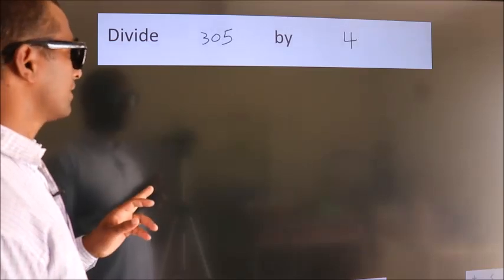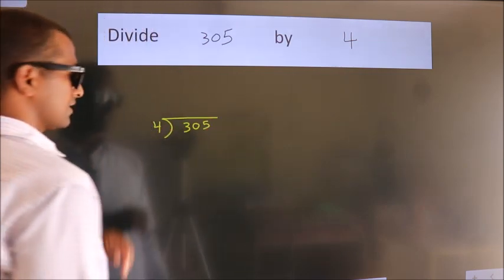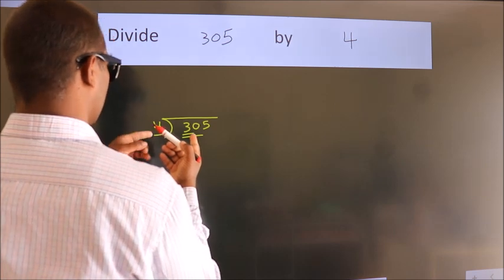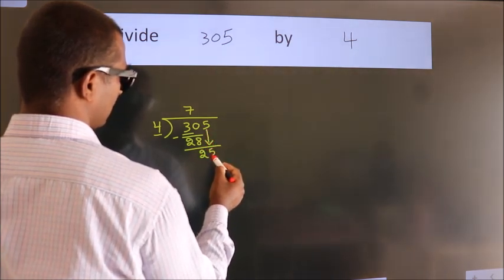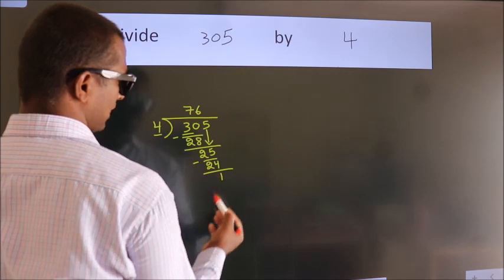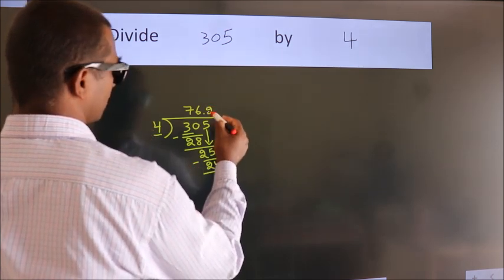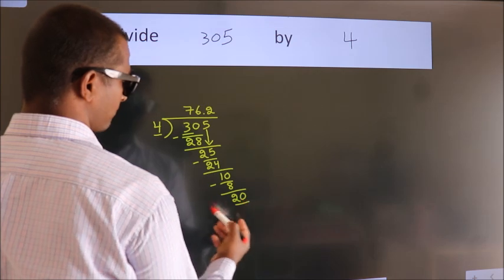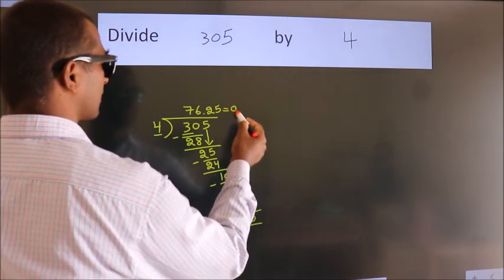Divide 305 by 4 Divide completely